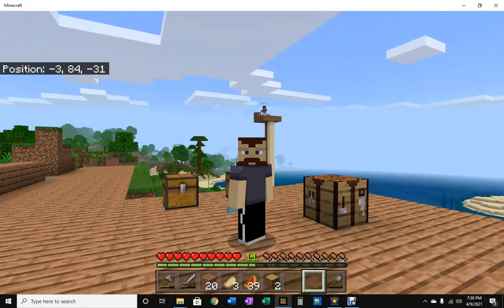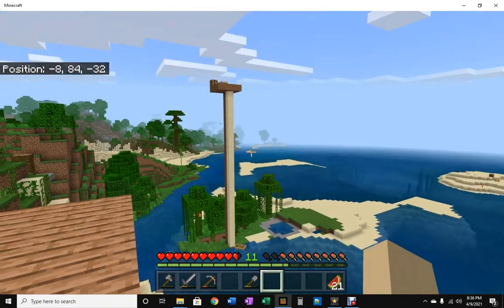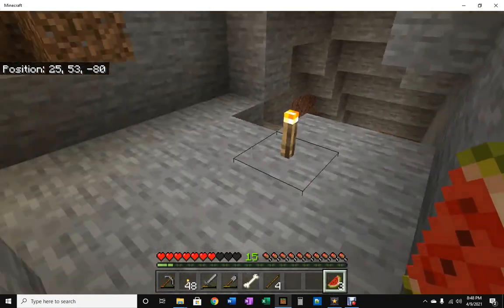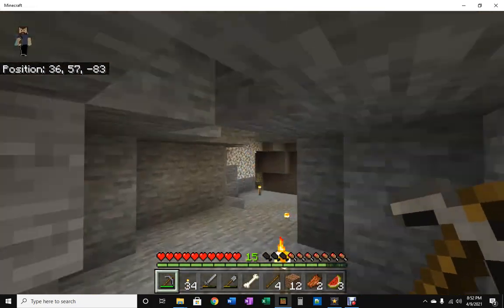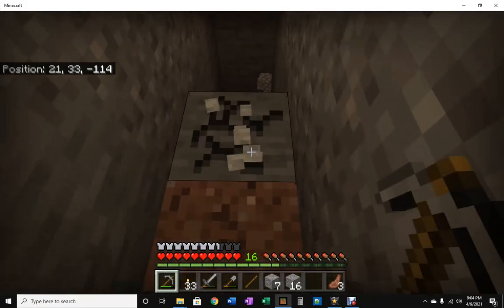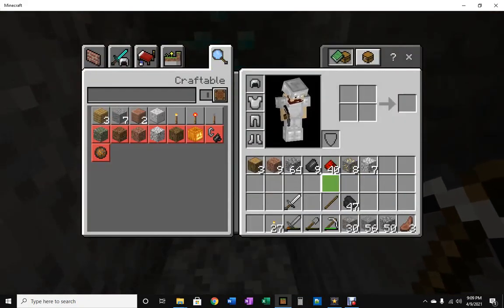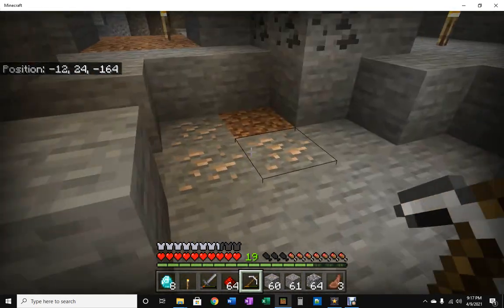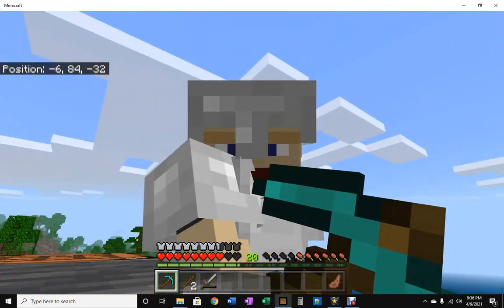MC LP part2 The Real Begining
In this video I get more of the base done and do a little mining